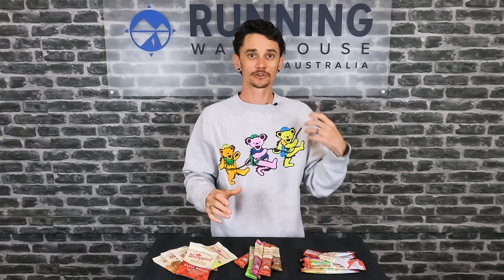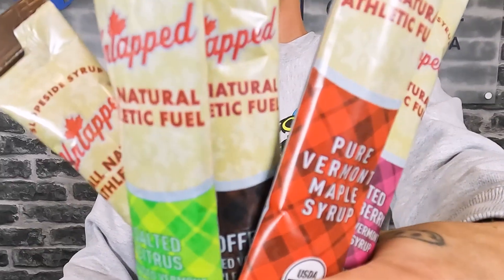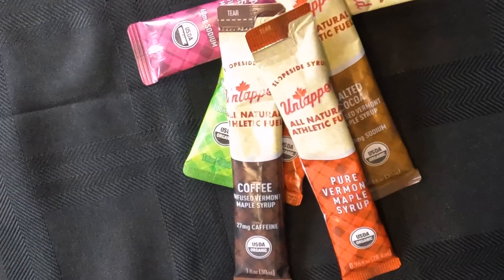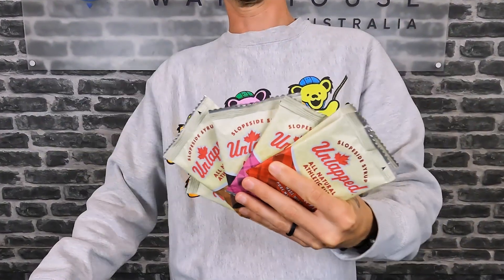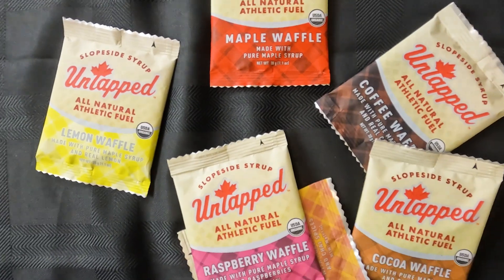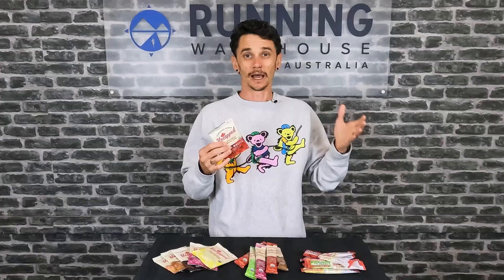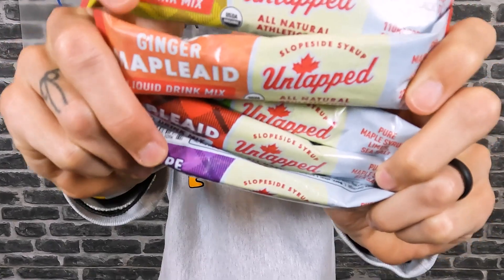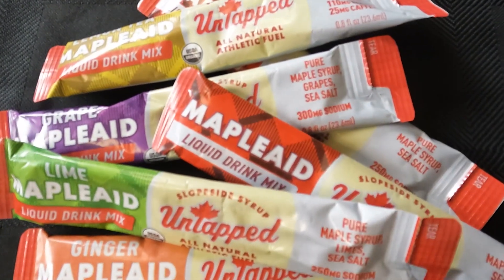Untapped Nutrition new to RWAU in 90 sec or less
Nathan gives a quickfire run down on new nutrition brand at Running Warehouse, Untapped, pure Vermont maple syrup gels, waffles and drink mixes.